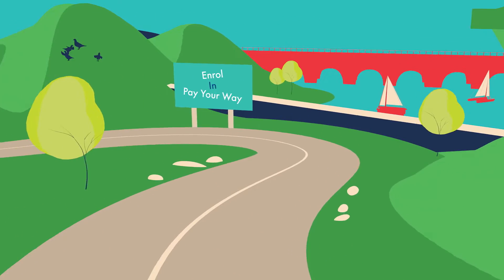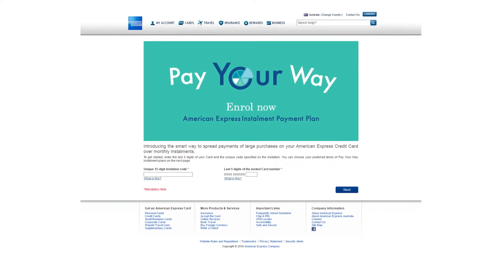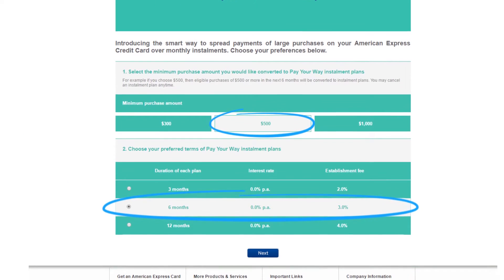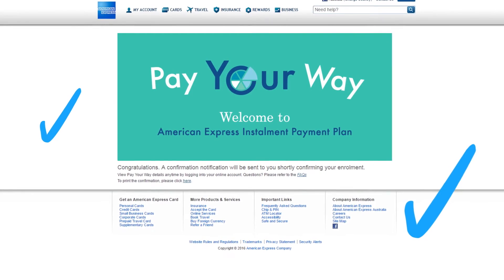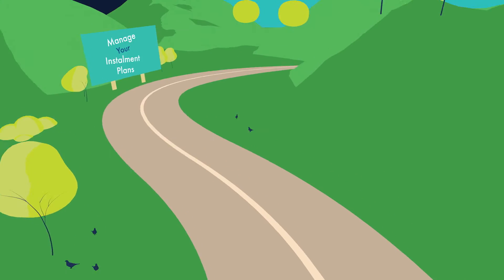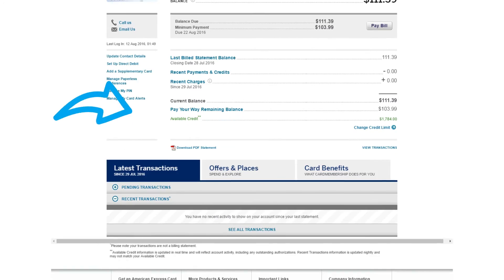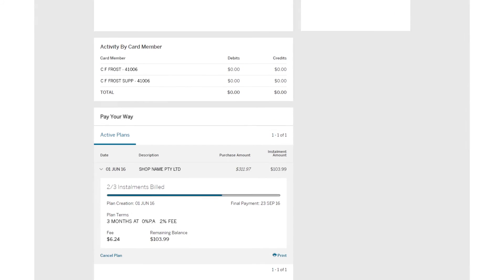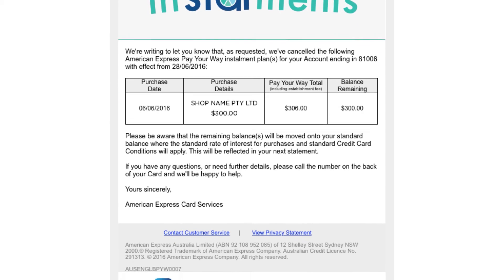Pay Your Way: How-to videos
Want to know all the important stuff with American Express instalments? Well you’re in the right place.